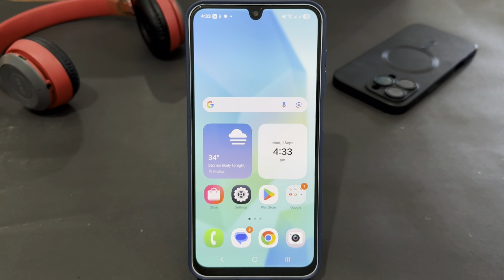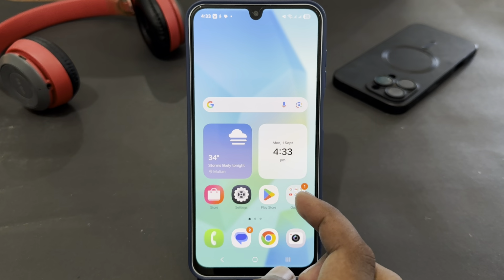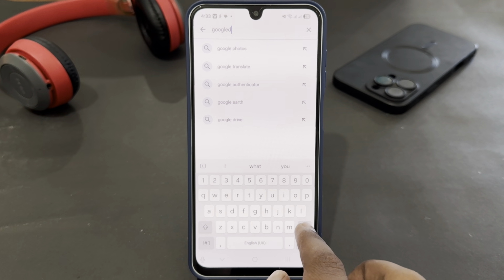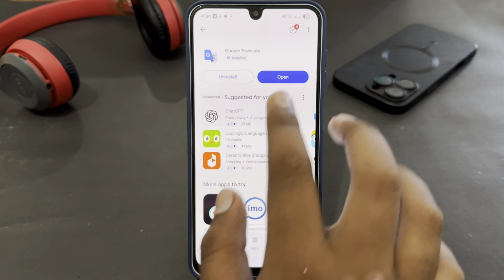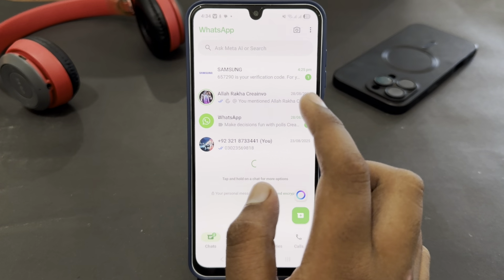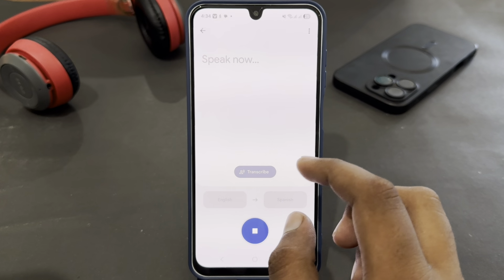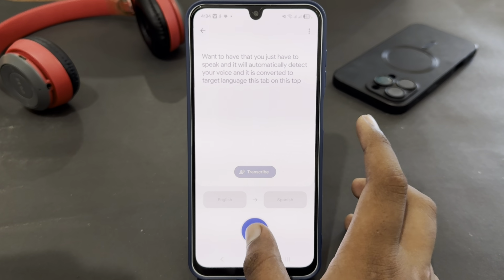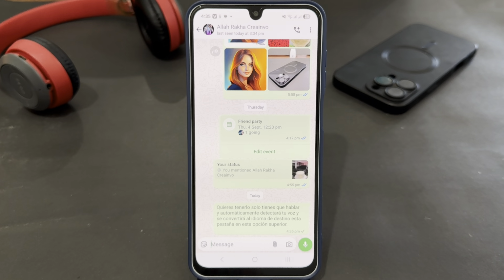How to Use Live Translate on Samsung A17 (Conversation Mode)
🔹 Video Description Example:

📱 Want to translate conversations in real time on your Samsung Galaxy A17? In this video, I'll show you how to find and use the Live Translate feature (Conversation Mode) on your Galaxy A17. Whether you're traveling, learning a new language, or just chatting with someone who speaks a different language — this tool can be a game-changer!

✅ What’s covered:

Where to find the Live Translate feature

How to enable Conversation Mode

Supported languages

Tips for better translation results

💬 Got questions or want to see this feature in action with a specific language?

Let me know if you'd like a short version for YouTube Shorts or TikTok too.